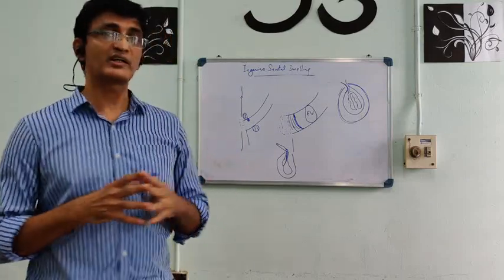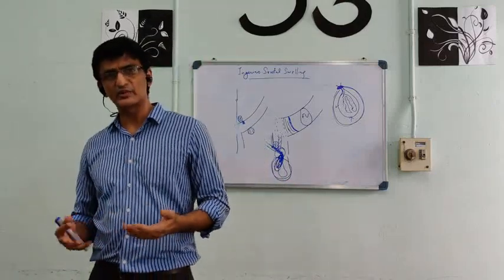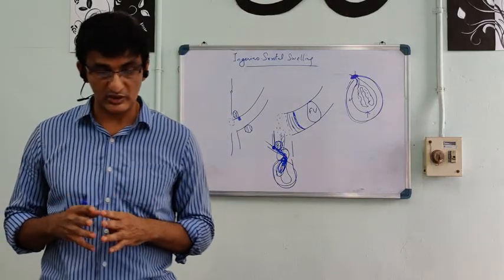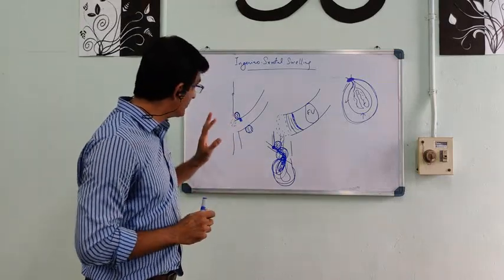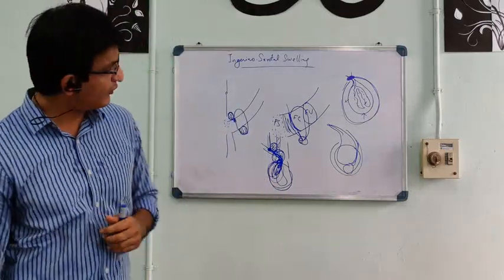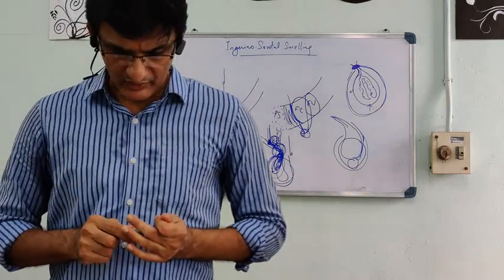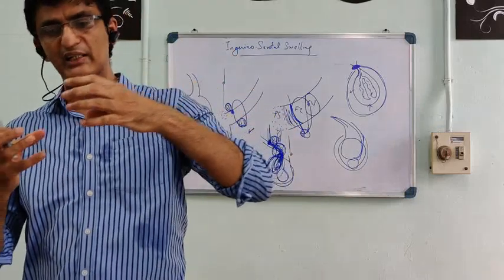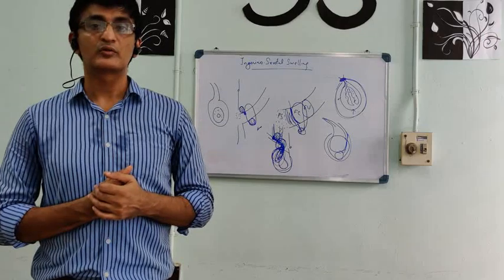Topic 9 hernia examination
by Dr. T.V. Haridas